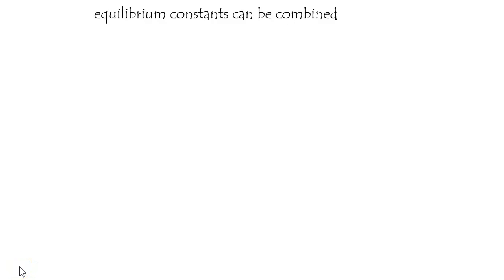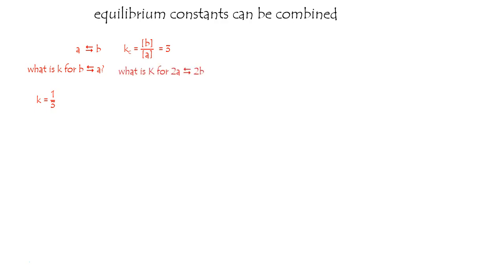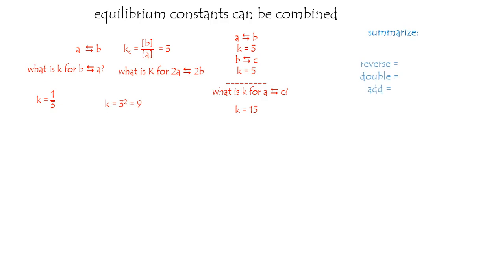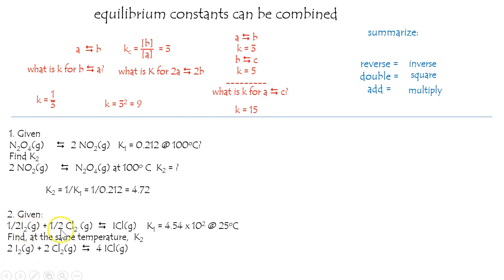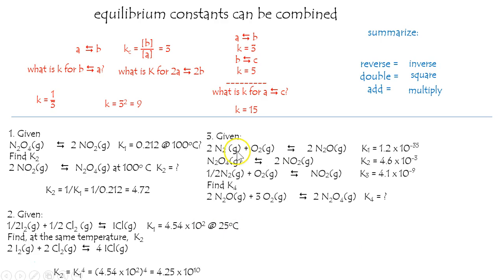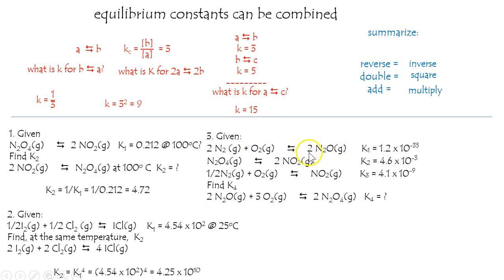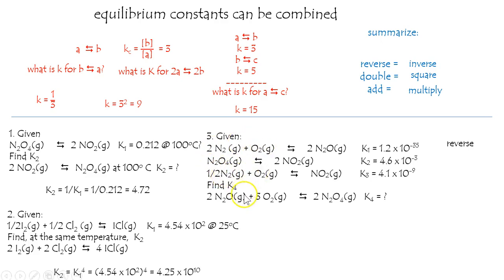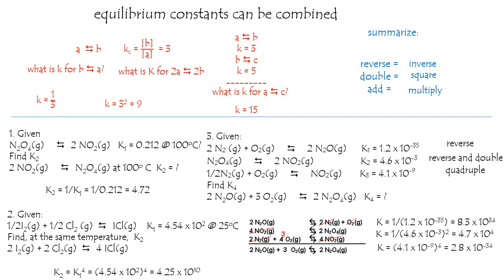11 combining equilibrium constants